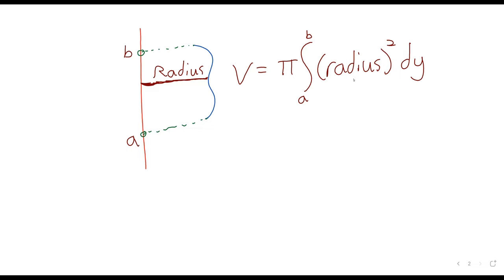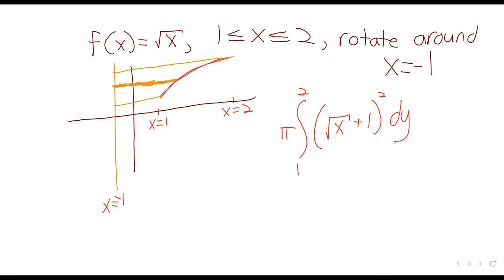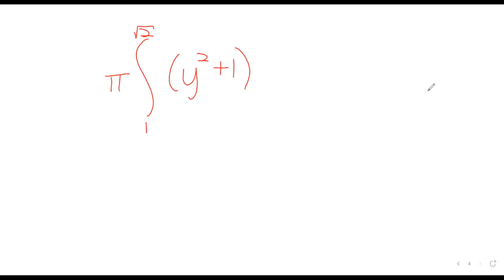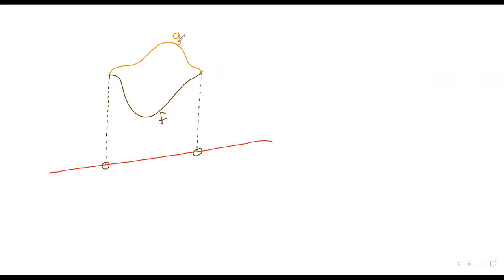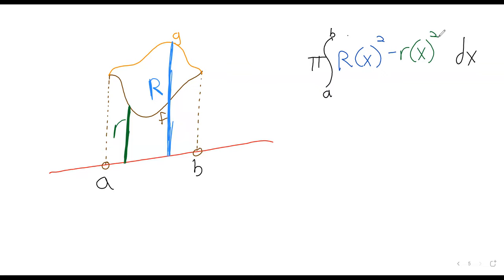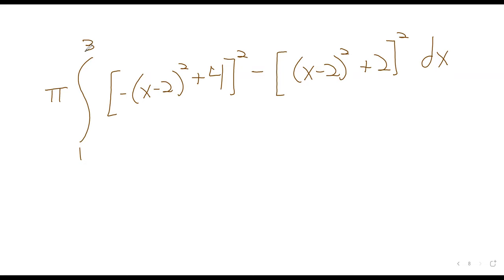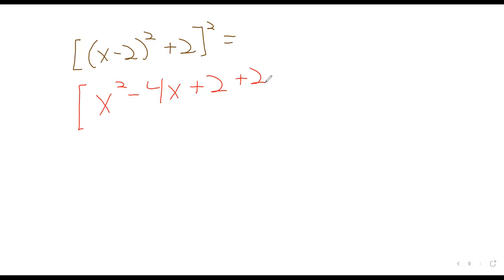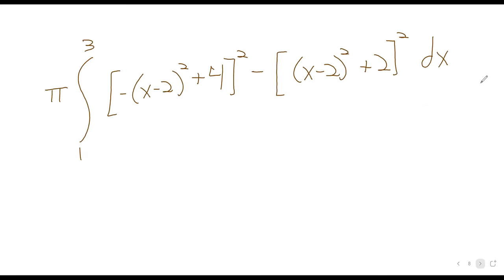2023 C2 Week 2 Day 3 volume 3